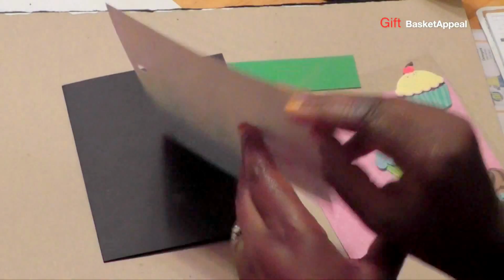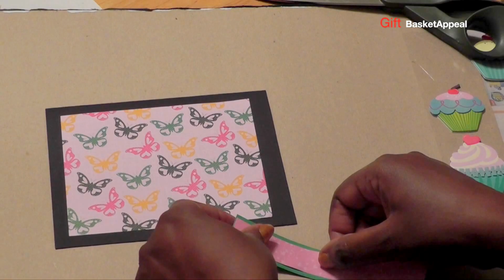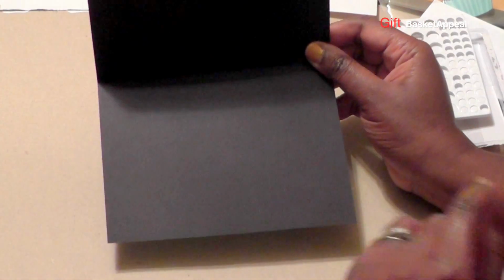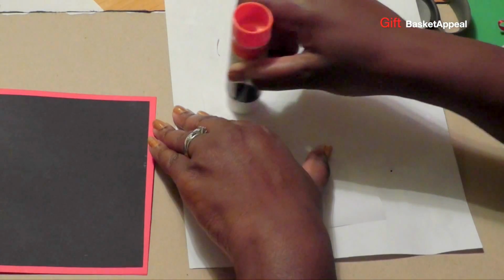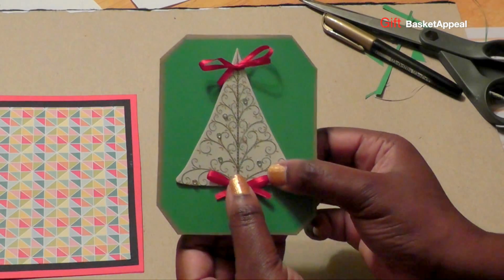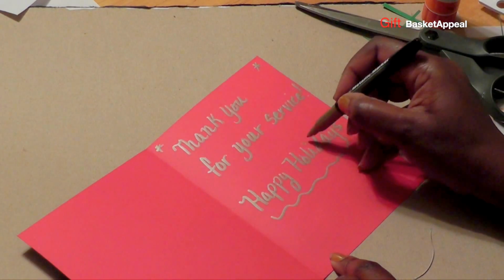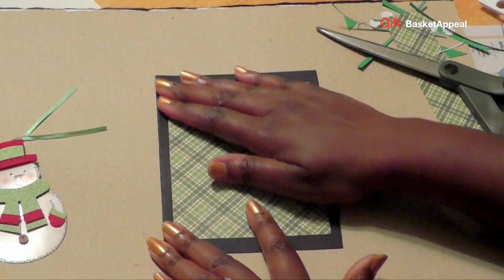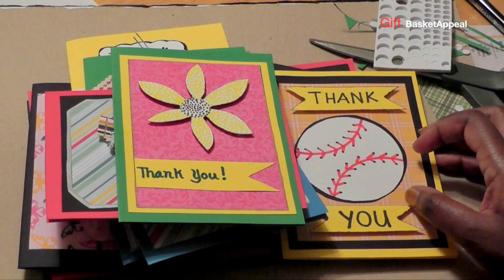Cards4Love - Greeting Card Tutorial - GiftBasketAppeal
This video includes 3 Greeting Card Tutorials which completes my cards4love contribution for the Troops and the children at St. Jude's Hospital. You'll also see other cards I created for this event.
THIS EVENT WILL END AUGUST 31st!

Supplies Used
-cardstock (cut to 5x7 inches)
-designer paper
-stickers
-gift tags
-foam mounting circles/squares
-craft bond glue stick
-metallic pen (gold)
-scissors

This PLAYLIST from "Maymay Made It" helped me a lot with making cards!